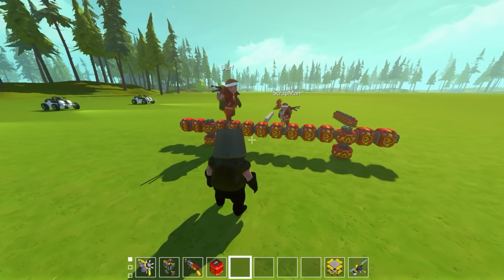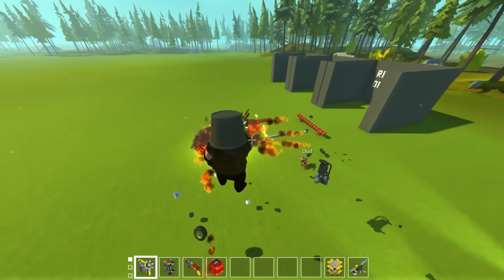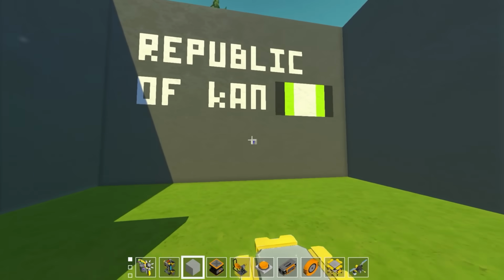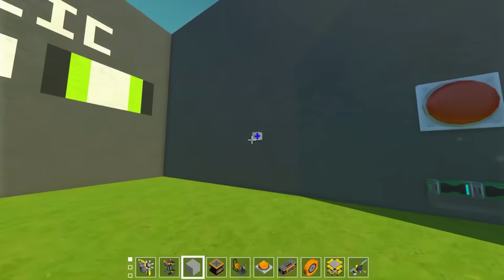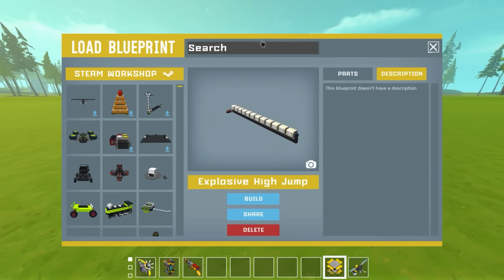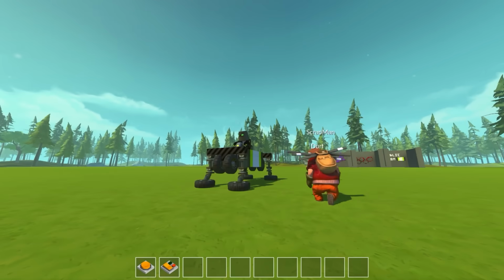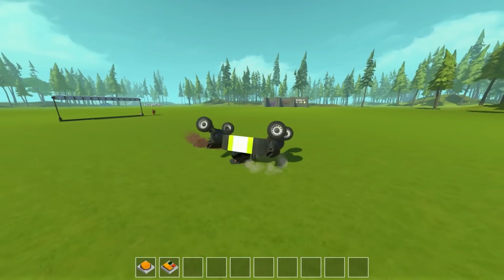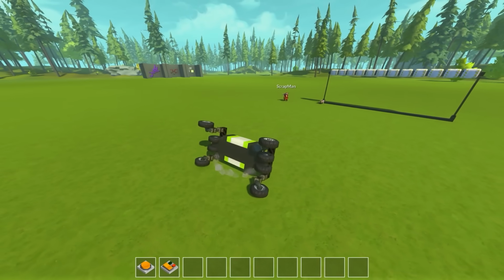The Explosive Olympics is a Terrible Yet Awesome Idea... (Scrap Mechanic Multiplayer Monday)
Hey everyone back again with more Scrap Mechanic! Today we are competing in the explosive Olympics where each event comes with an extra layer of destruction!

Blue Ska, Cold Funk, Funin and Sunin, Funkorama, Hep Cats, Lobby Time, Mining by Moonlight, Protofunk, Rainbows